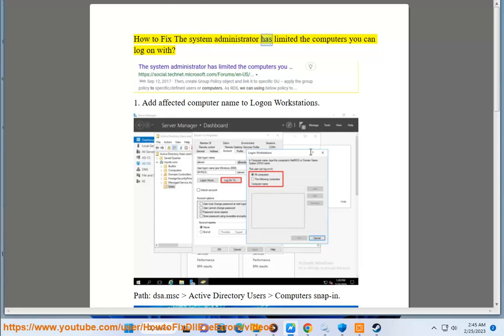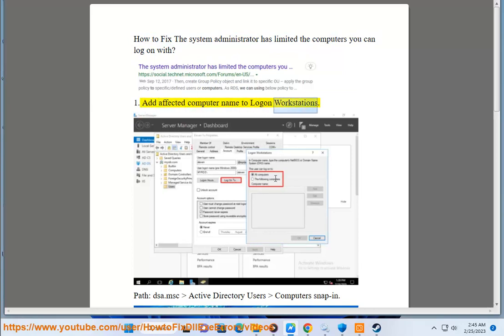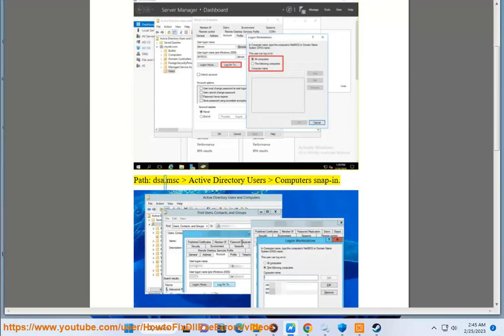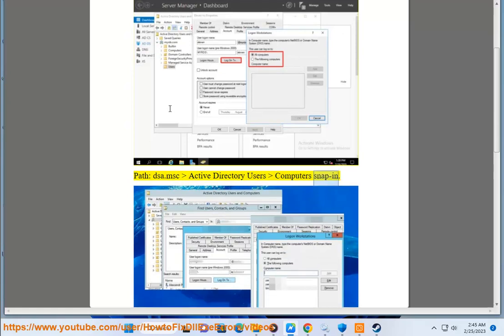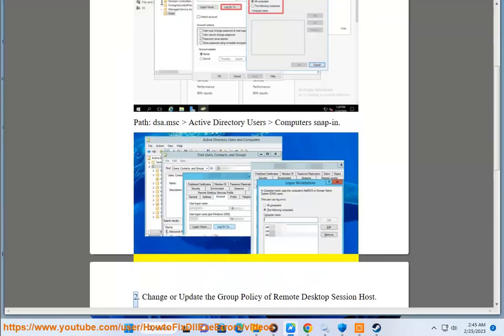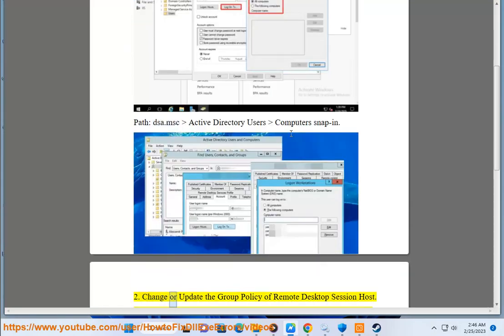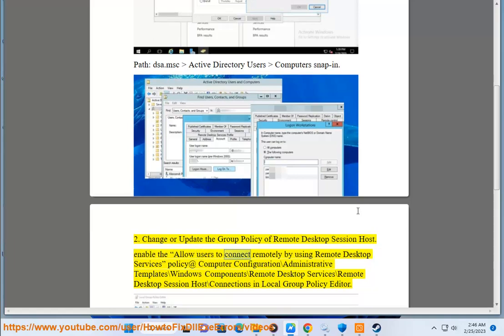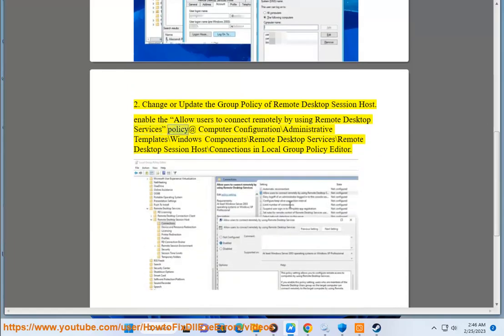Fix The system administrator has limited the computers you can log on with on Windows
Here's how to Fix The system administrator has limited the computers you can log on with on Windows.